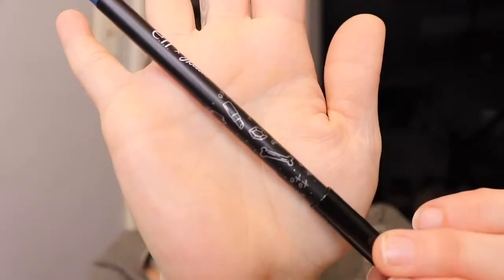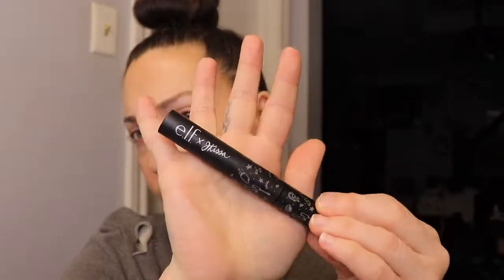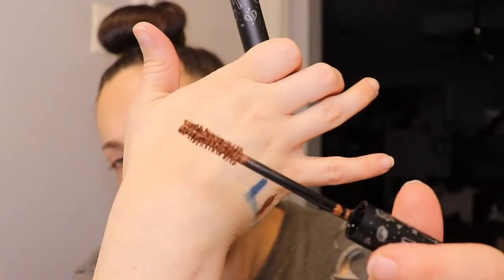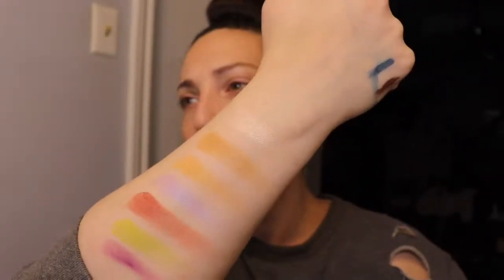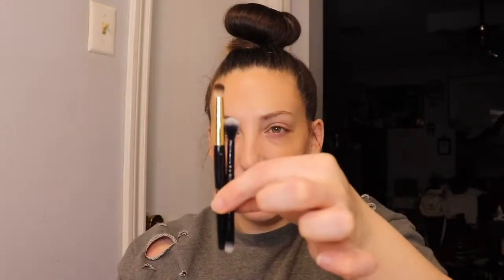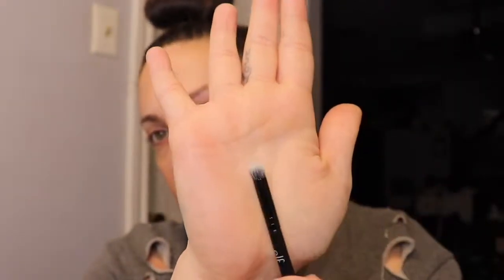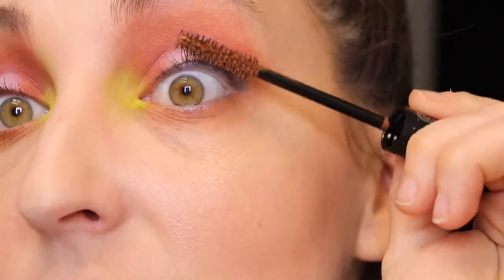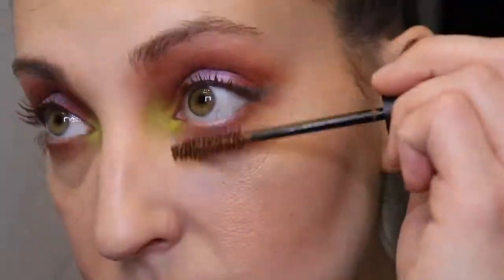Using the new ELF x JKISSA COLLAB!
Today I'm playing with the new ELF x JKISSA COLLAB!

Did you pick up any of these pieces? Do you love it?
Congrats to JKissa on your first brand collab!

much love,
alye